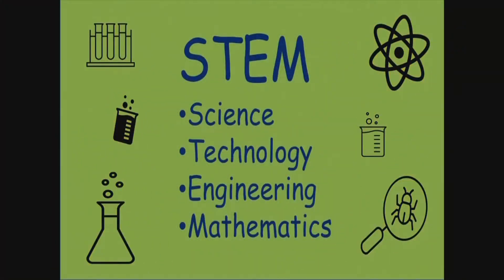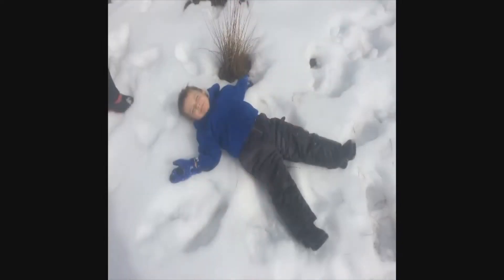PK-317: Making Rain In A Jar